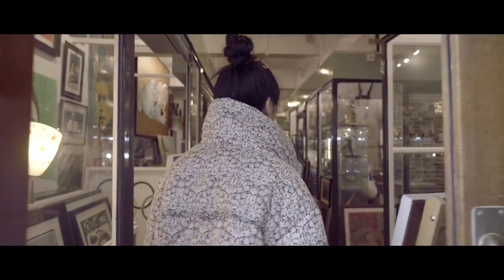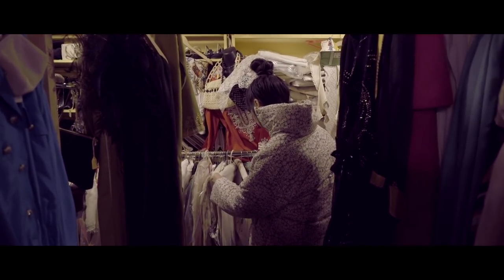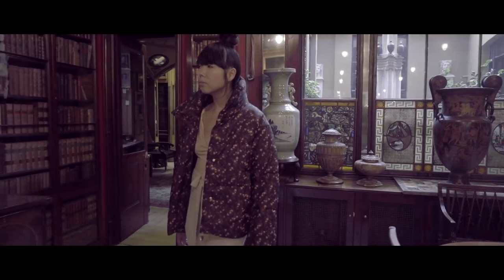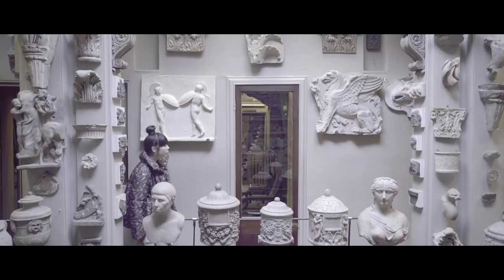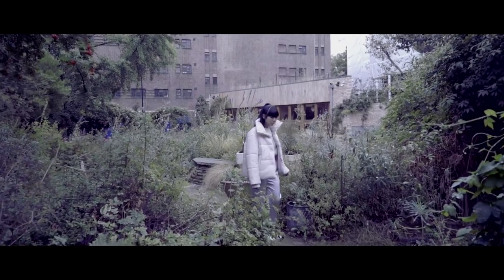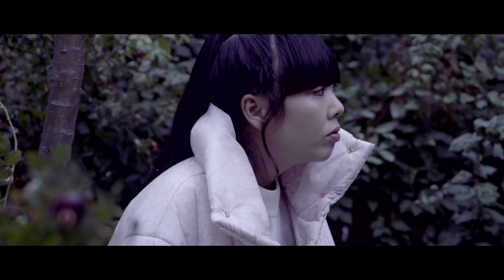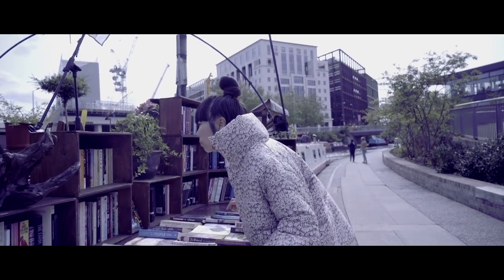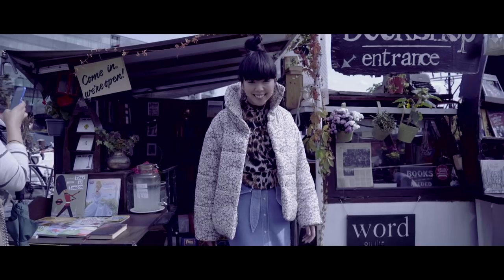London City Guide by Susie Bubble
Susie Lau,  fashion writer, founder of her blog “Style Bubble” , and our latest city guide reveals her favourite places and hideaways in London.

Describing herself as a Hong-Konger born in London, her witty style and unique sensitivity that mixes Western and Asian influences immediately captivated us and many throughout the world. Susie launched her blog in March 2006 and with her original take on dressing often referred as “Susie Style” and witty commentary she carved a niche for herself in the fashion world.

Video by Joseph Wilson @joseph_wilson